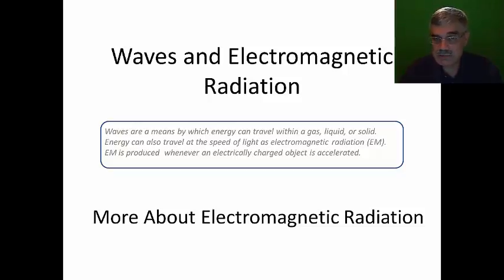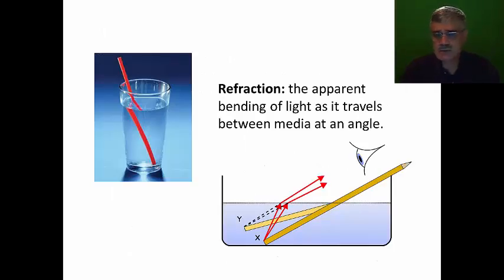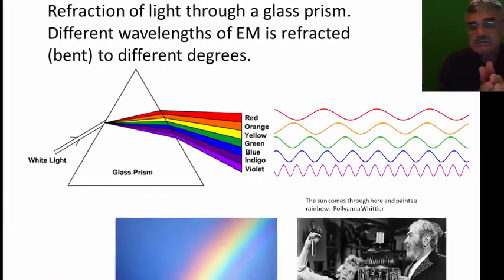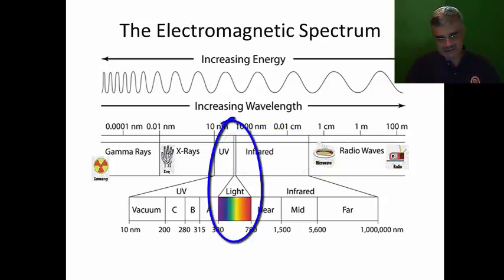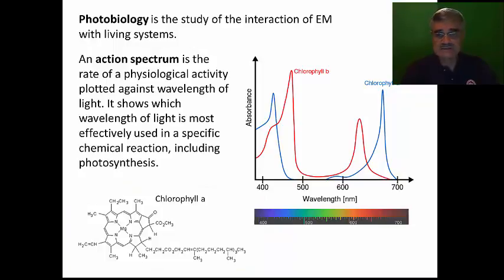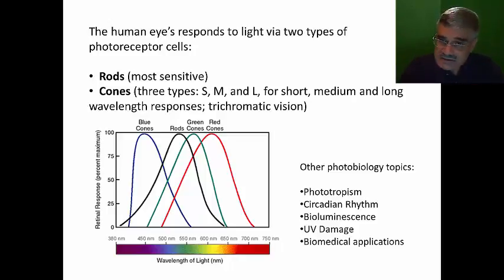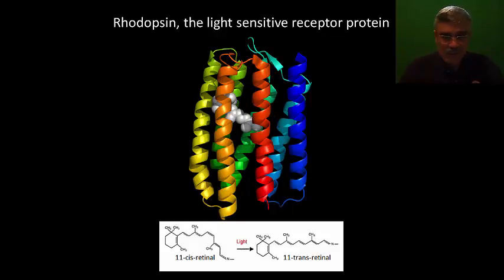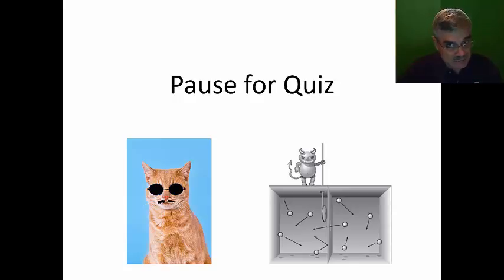Waves and EM Radiation_Light Part Two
Part two of a description of electromagnetic radiation (light).  Topics include reflection, refraction, absorption, and scattering. The EM spectrum, including the visible region is described, as well as refraction, prisms, photobiology topics, and the basic function of the eye.